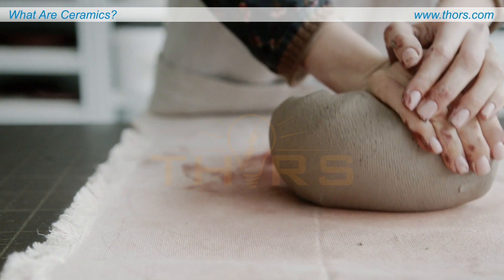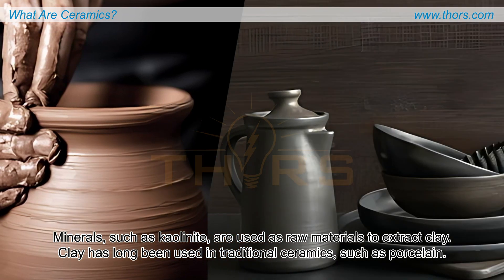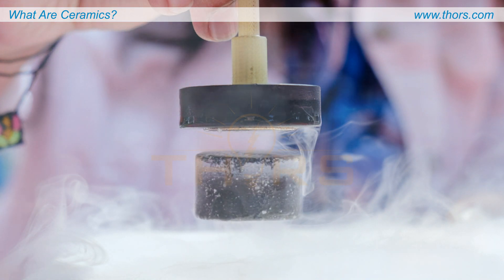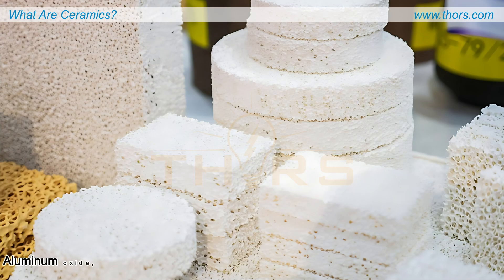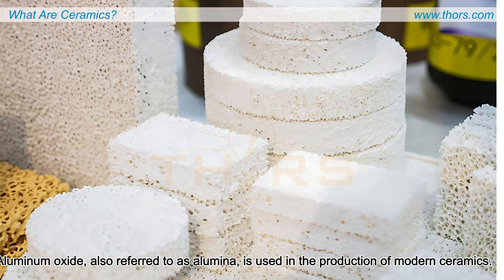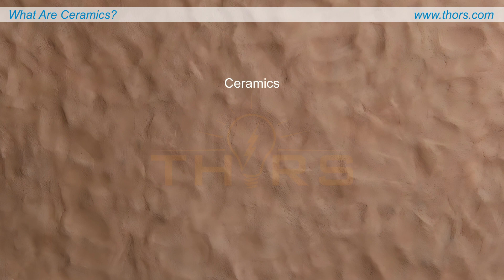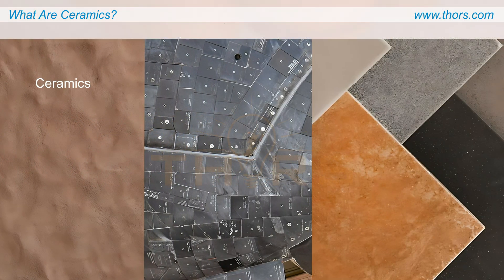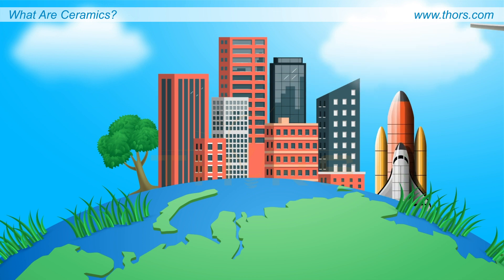What Are Ceramics? || THORS Ceramic Basics Course Preview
What Are Ceramics? Find out in this preview for the Ceramic Basics course from THORS eLearning Solutions.

Ceramic Basics | Course Learning Objectives
1. Gain a broad knowledge of the basics of ceramics.
2. Classify ceramics based on their characteristics.
3. Understand the mechanical, thermal, electrical, chemical, and optical characteristics of ceramics.
4. Differentiate between traditional and engineered ceramics.
5. Understand the characteristics of engineered ceramics designed for specific applications.